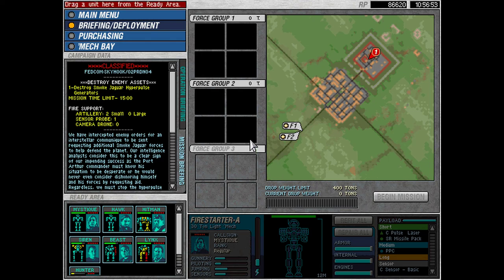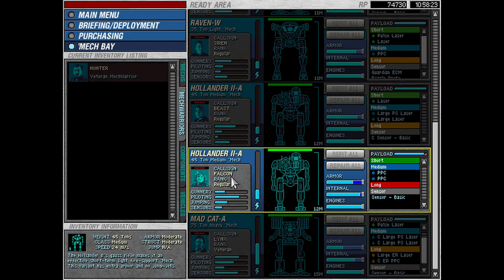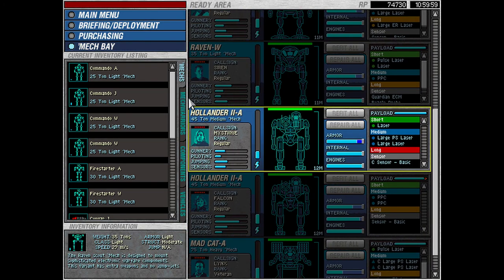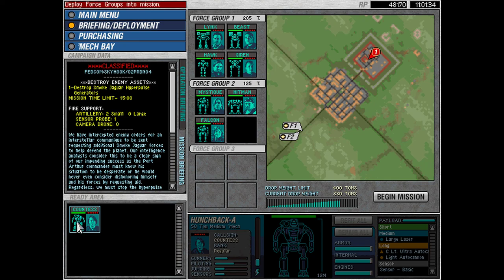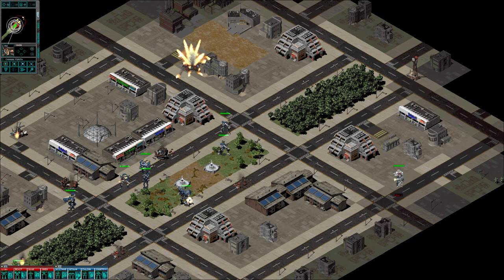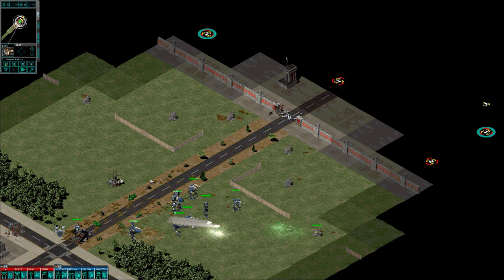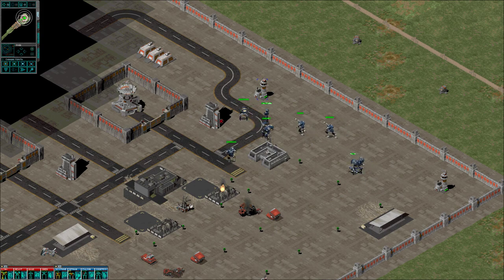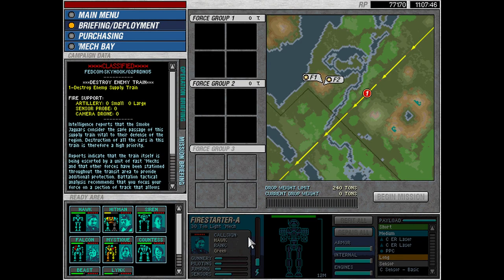MechCommander | The Liberation of Port Arthur | Episode 10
This is going to get...interesting.